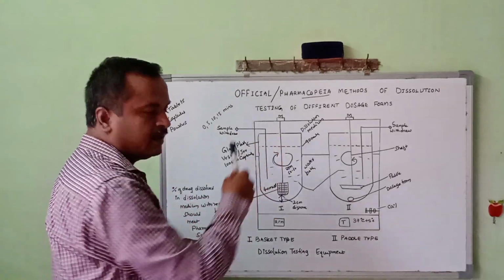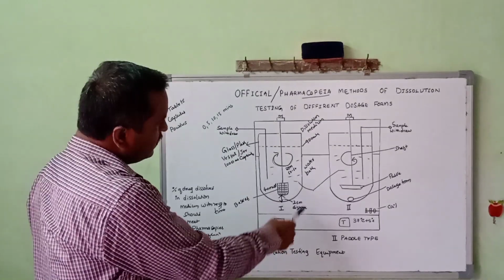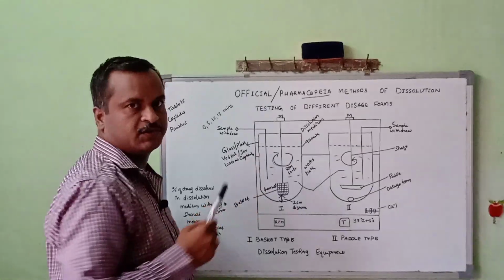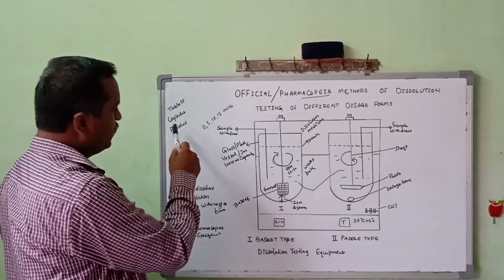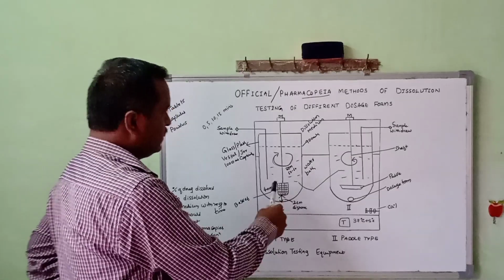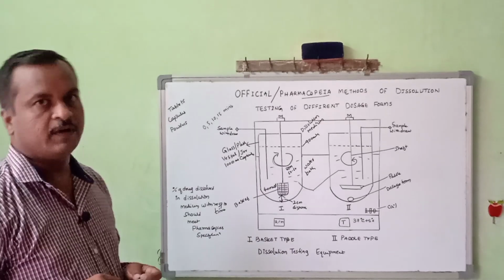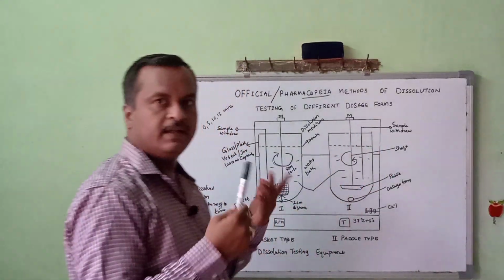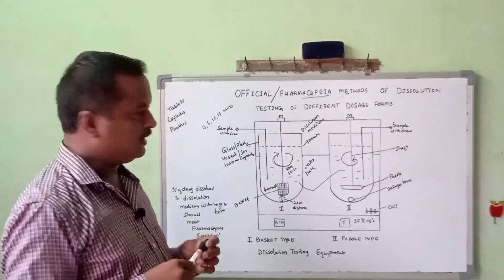Pharmacopoeia methods of dissolution testing of different dosage forms English & Hindi Dr. Srikanth.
Dear students in this video following topics are explained.
Construction,workingofbasketandpaddletypedissolutionapparatus

If any body needs notes or question bank or blue prints you may message by using following instagram link.